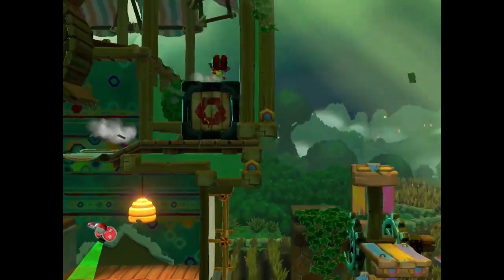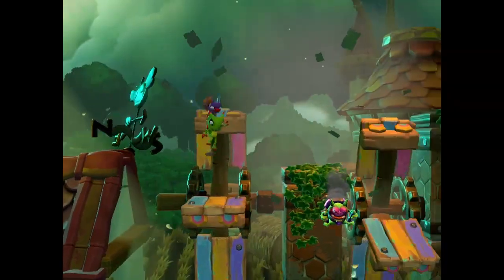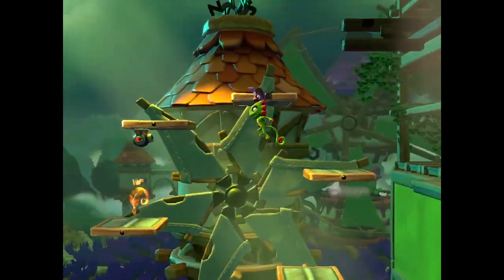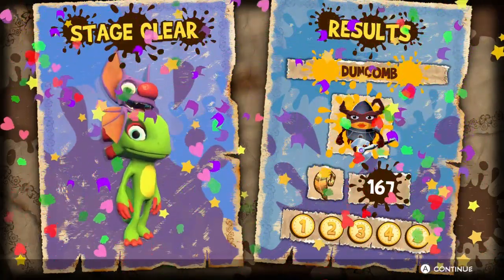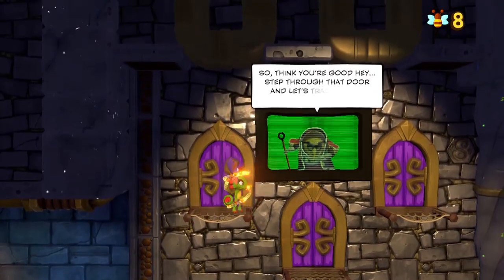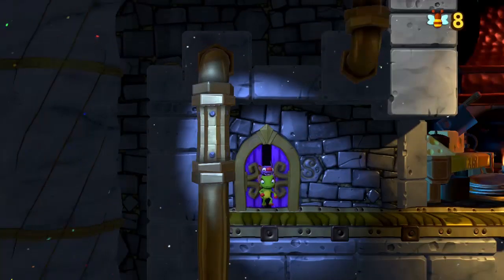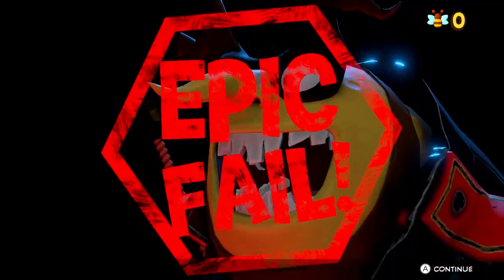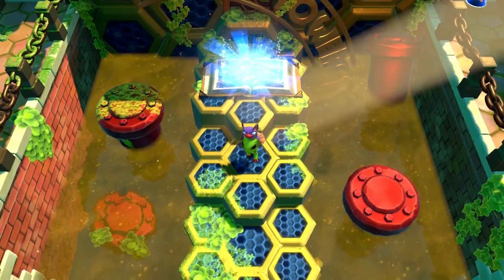Yooka-Laylee and the Impossible Lair: Exhibit G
Levels: Platform Path [Panic], Windmill Way [Windy], The Impossible Lair

We won't be doing the Impossible Lair after *every* chapter but I figured it was a good chance to see it again now that we have some bees. We...weren't even close.